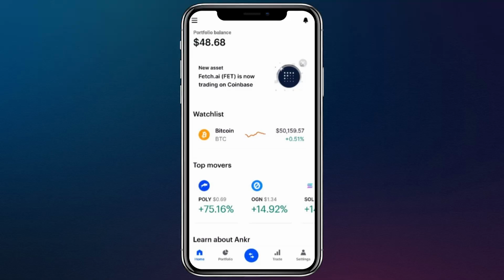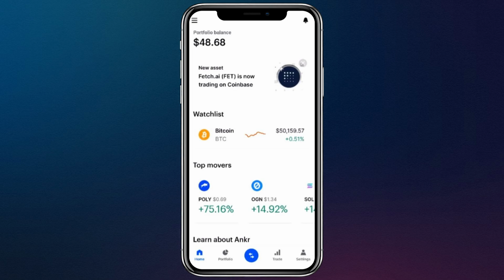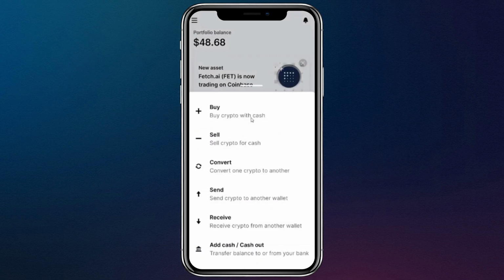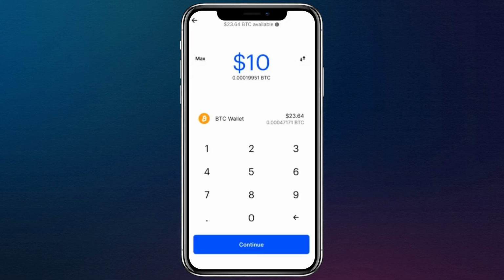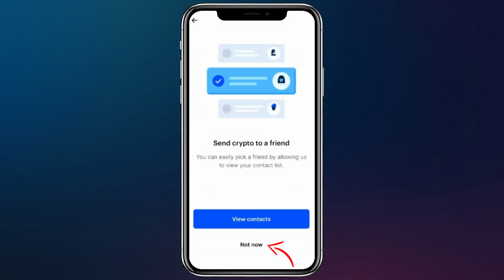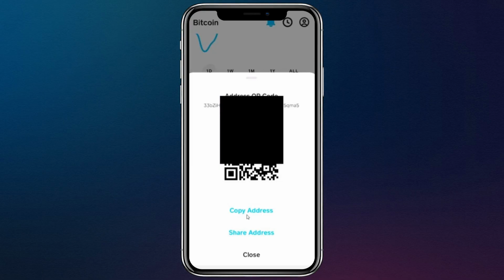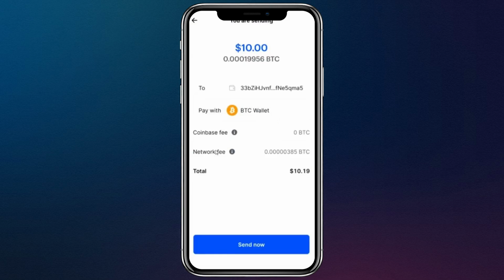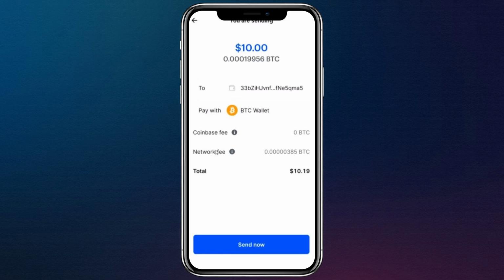How to Send Money From Coinbase to Bitcoin Wallet (2026) ✅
Want to transfer your crypto from Coinbase to your personal Bitcoin wallet safely? In this 2026 step-by-step guide, I’ll show you exactly how to send Bitcoin from Coinbase to any external Bitcoin wallet. You’ll learn how to locate your wallet address, verify transactions, avoid common mistakes, and ensure your funds arrive safely. Follow this tutorial to make secure Bitcoin transfers fast and easy.